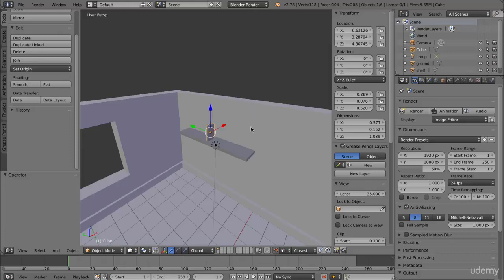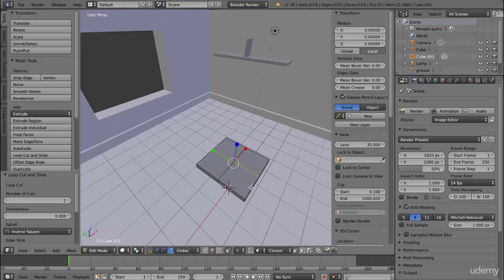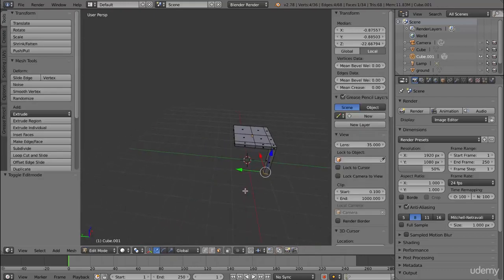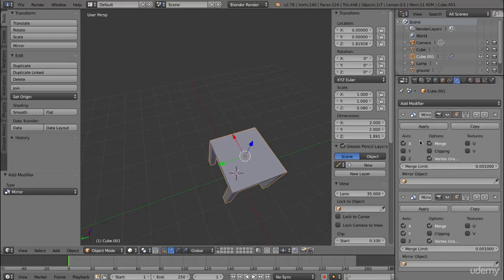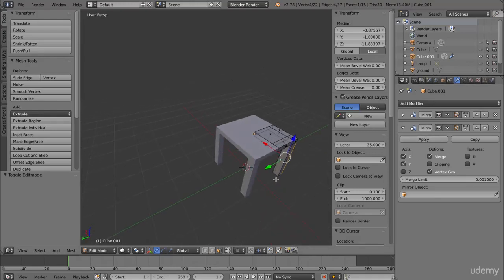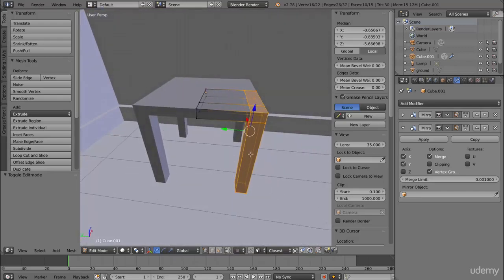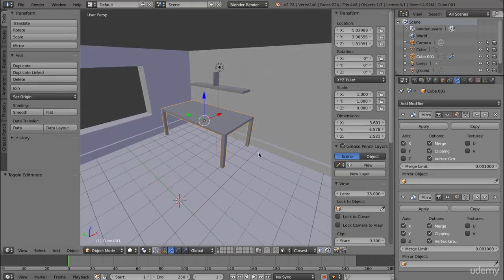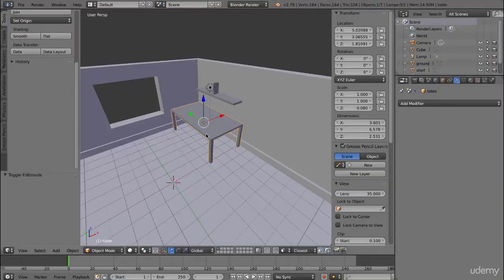Blender Quickstart - Create a Low poly scene for Beginners : Create a desk